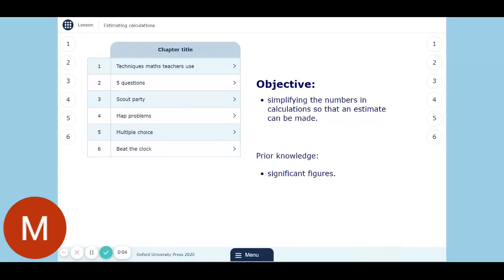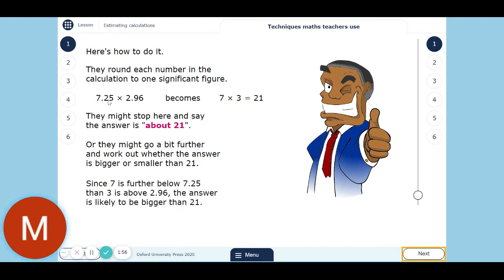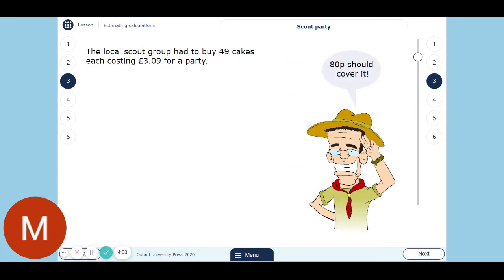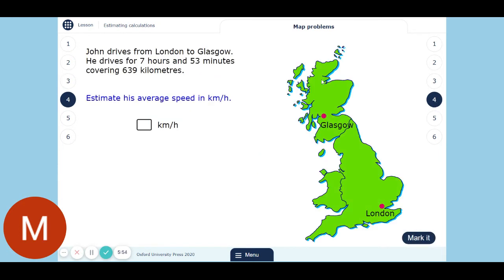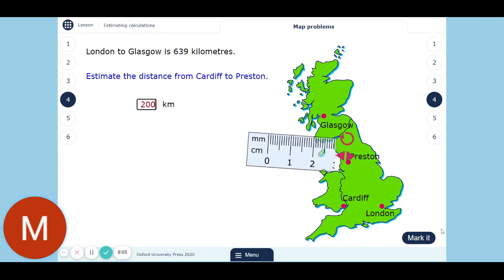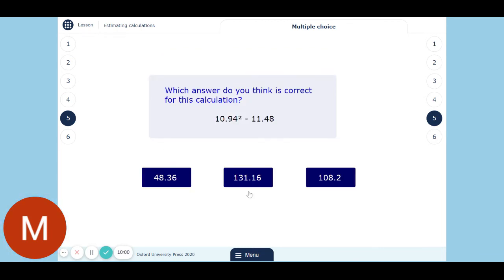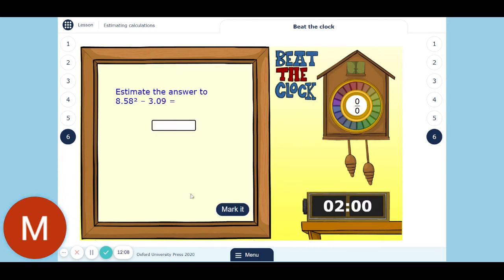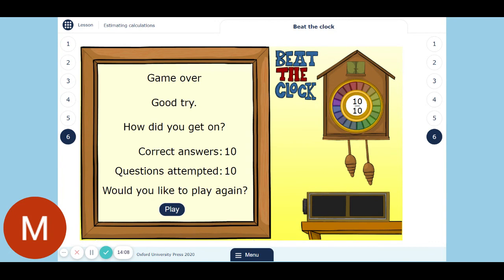MyMaths Lesson Estimating Calculations